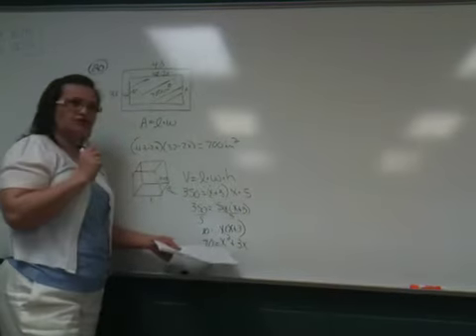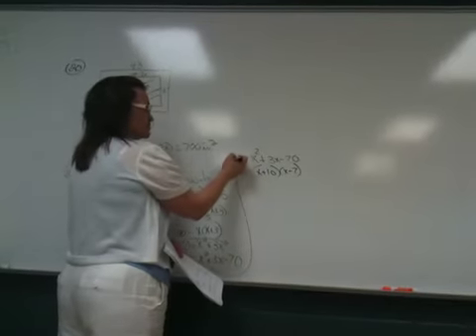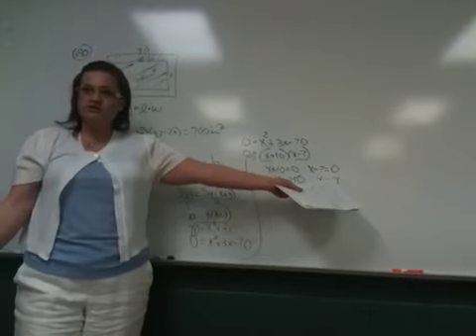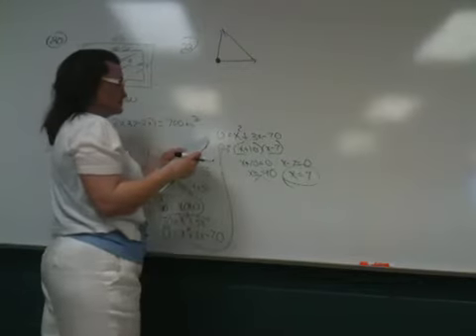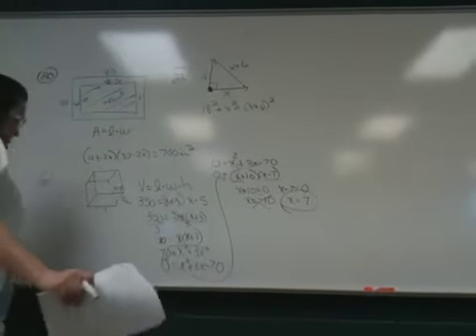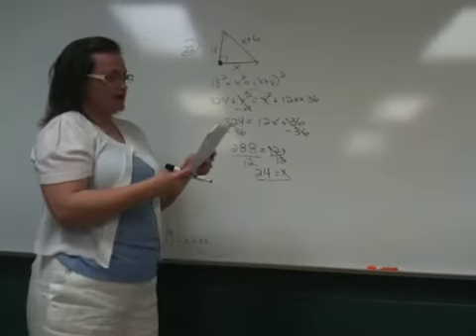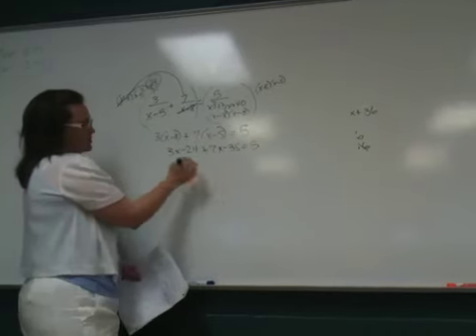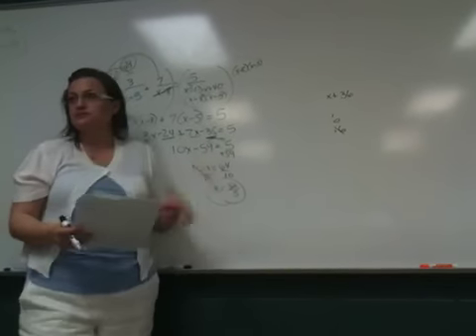Final Study Guide 21-23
College algebra study guide